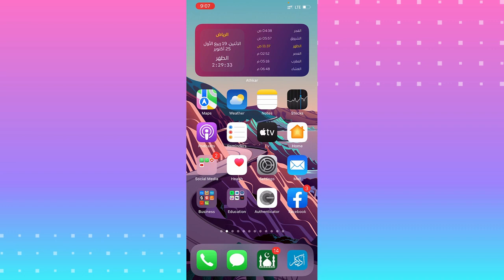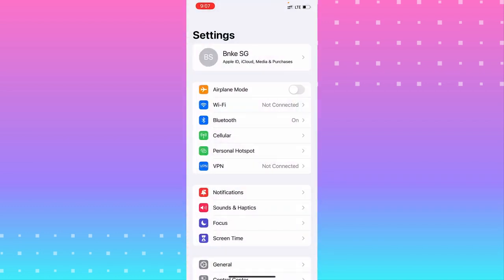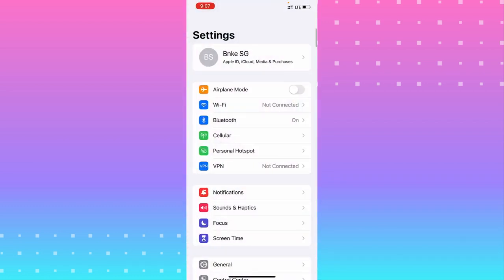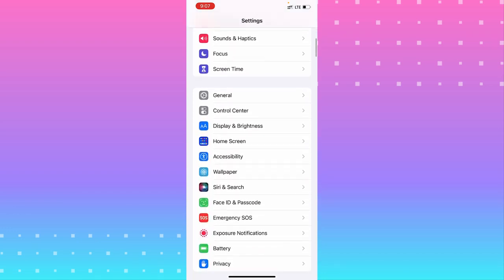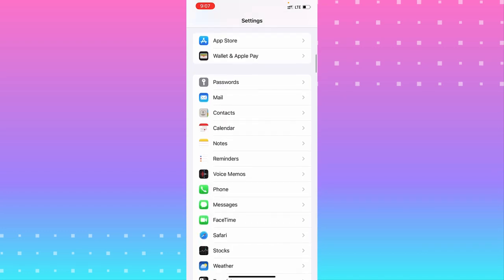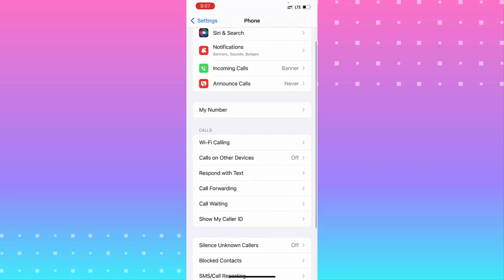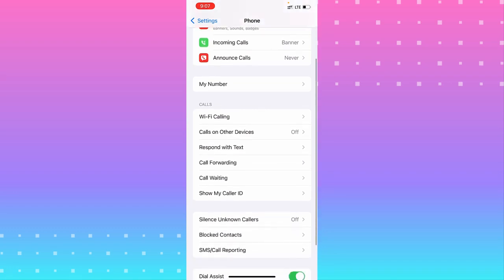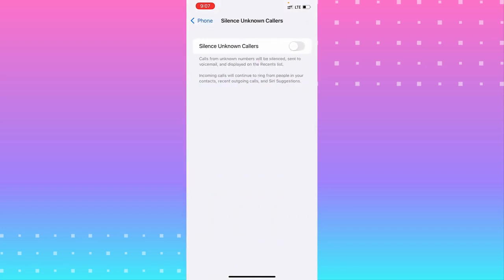How To Block Unknown Numbers On iPhone | Block Unknown Numbers (2021)